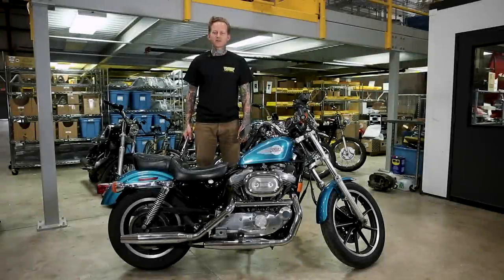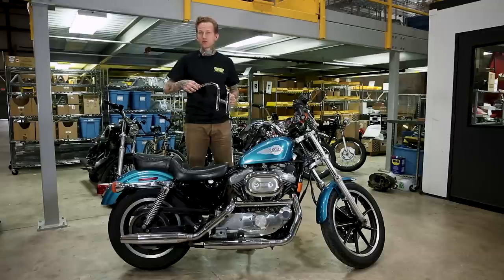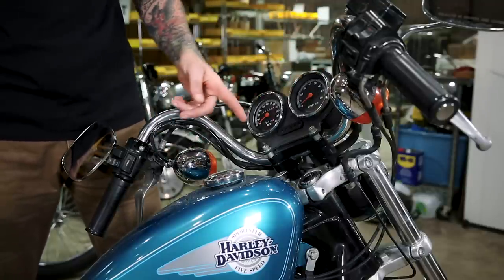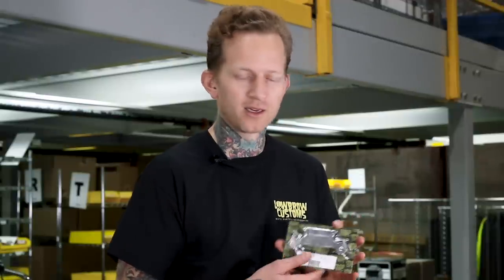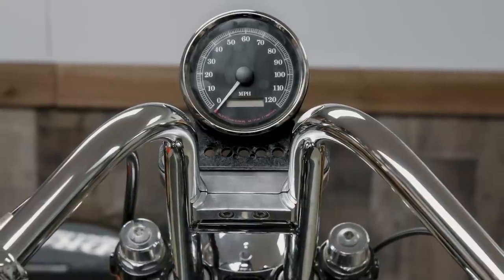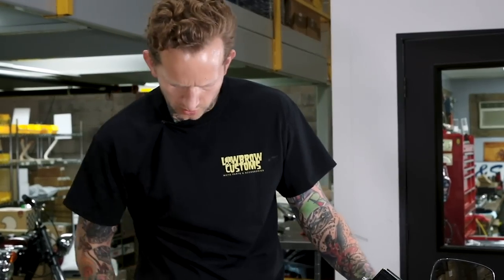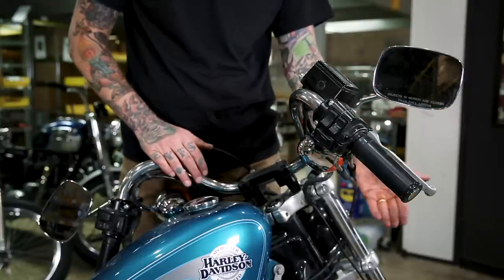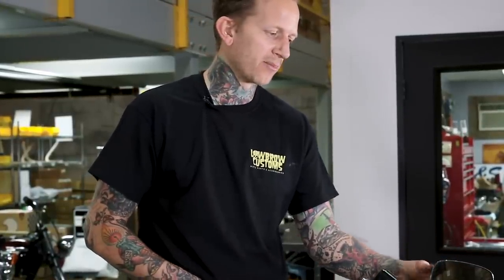How To Install Lowbrow Customs Rabbit Ear Motorcycle Handlebars Onto A Harley-Davidson Sportster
In this how-to tutorial Tyler shows you how easy it is to take your stock Sportster's cockpit and turn it into something exciting and custom. Changing out your handlebars can drastically change the look, feel, and handling of your motorcycle and are extremely easy to install. Tyler walks you through the step by step disassembly of a 1994 Harley-Davidson 1200 Sportster stock handlebar and control set up. Then walks you through how easily it is to install a new set of our Narrow Rabbit Ear handlebars and the capabilities of keeping your stock controls.

With our Rabbit Ear handlebars we have a lot of options for you to choose from. We have smooth or dimpled that come in three different finishes, Chrome, Black, or Stainless and we even offer two riding styles: Standard width or Narrowed. After choosing the right bar for you, there is even more ways to customize your cockpit with accessories or deleting accessories. From deleting your speedo, to changing out those bulky rearview mirrors, to adding some styling grips, to even relocating your turn signals. The options are endless and a really easy way to make your bike stand out from the rest, all while being a super fun and easy project to tackle on your own. So follow a long and get some ideas on how you can make your cockpit even cooler by utilizing all that Lowbrow Customs has to offer.

Time Stamps:
00:01 - Intro
00:20 - Rabbit Ear handlebar styles available.
00:48 - Removing the stock speedo and tac gauge cluster.
01:09 - Speedo gauge relocation option
02:08 - Remove the bolts holding the headlight eyebrow on to free up room to move the gauge cluster out of the way.
03:19 - Removal of the turn signal, mirror, and hand controls on the right side.
05:52 - Removal of the turn signal, mirror, and hand control on the left side. (Turn signal and Mirror come off the same way as the right one.)
07:01 - Tip on how to remove glued grips on the left side.
07:33 - Loosen the nuts on the riser bolts before removing the bars, this will help with getting them loose and not spin.
07:56 - Remove old handlebars from stock risers.
08:32 - Remove stock risers.
09:28 - Differences in certain stock mounting riser studs to look out for and solutions if you need to use something different.
10:53 - Installing Lowbrow Customs Rabbit Ear handlebars.
12:52 - Note* what to look for when putting the stock controls back onto the new handlebars. Be sure to watch out for the brake light switch and to engage the lever accordingly. You can also see the dimpled part of the bars will help you align the wiring correctly.
13:33 - Installing stock controls on right side.
14:58 - Installing stock controls onto the left side.
16:28 - Narrow Rabbit Ear handlebar install complete.
16:47 - Ideas and options on what to do to clean up the look of your cockpit
17:52 - Finished!
17:59 - Narrow Rabbit Ear handlebars in the wild!

"On my own"
"Say It"
Composed by: Trent Thompson